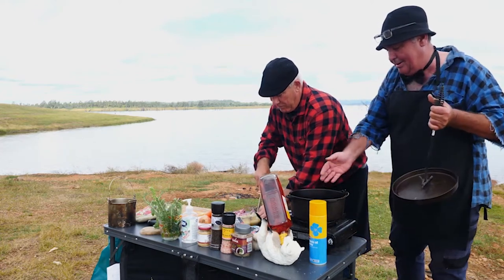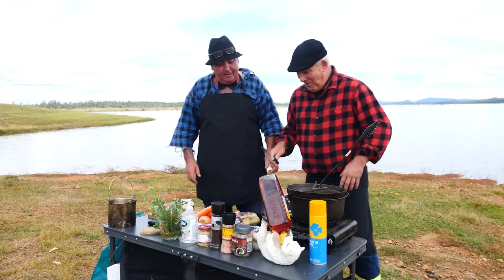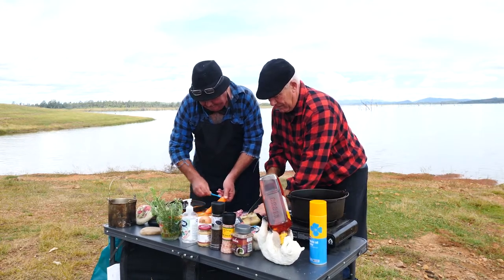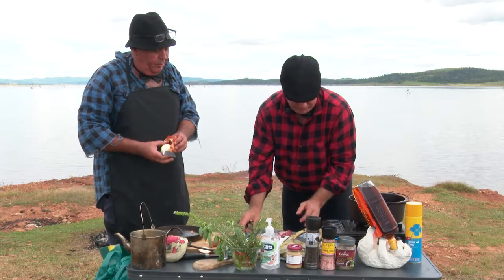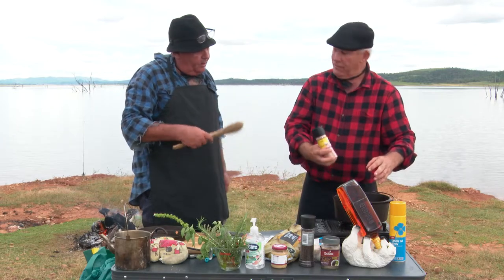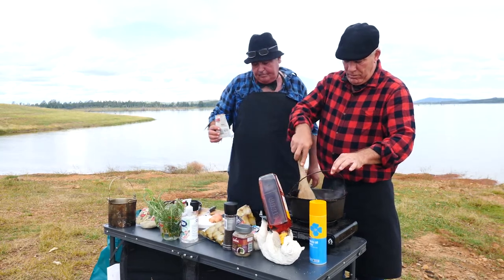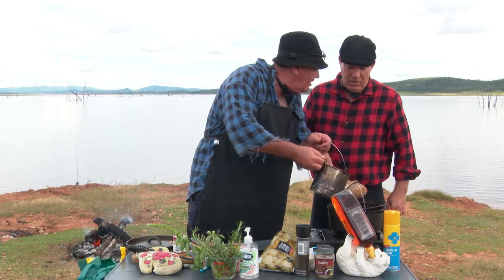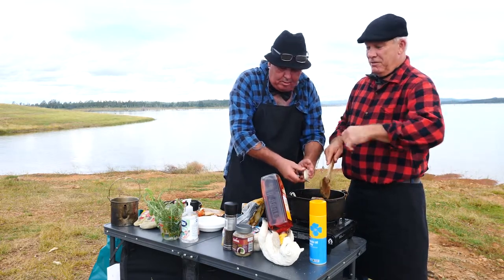Camp Oven Cooking, Roo in the Stew - Lake Keepit Cookup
Loz and Muz brew up a mouth watering Roo In the Stew on the foreshore of Lake Keepit in north west NSW